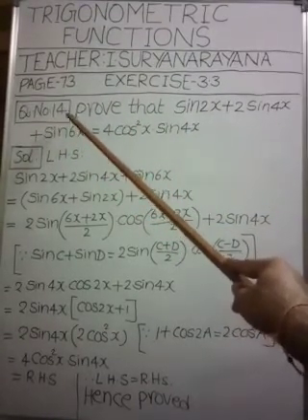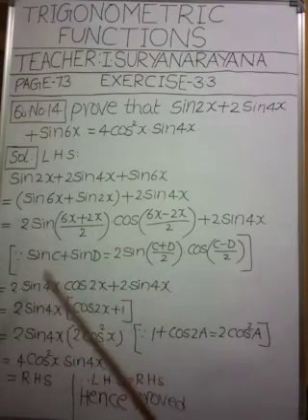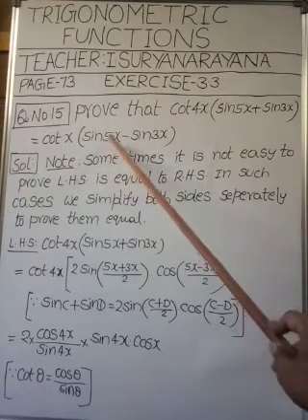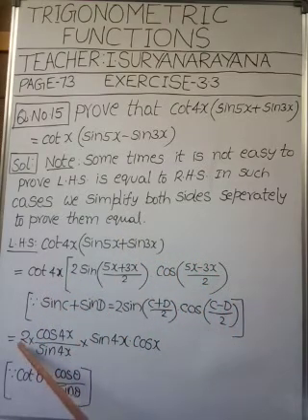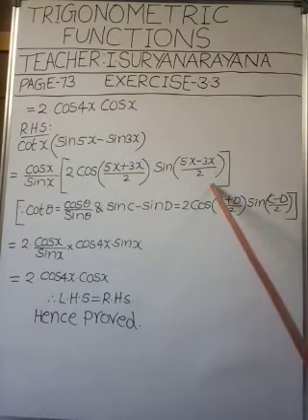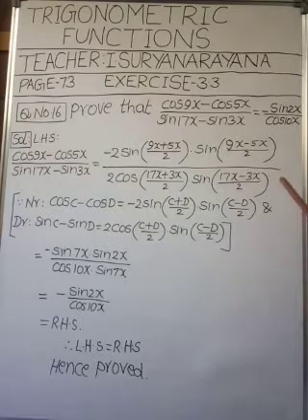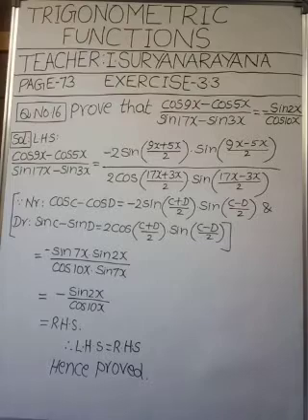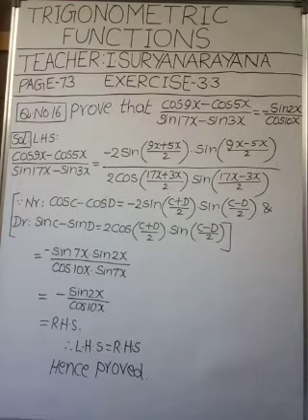11th - EX - 3.3 - Q.Nos.14, 15 & 16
TRIGONOMETRIC FUNCTIONS - EXERCISE - 3.3 - Q.Nos.14, 15 & 16